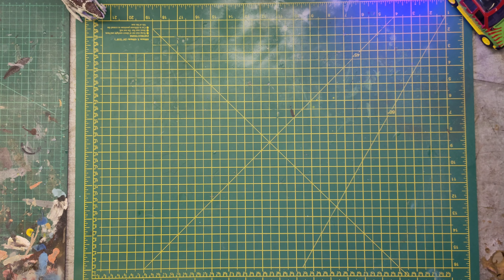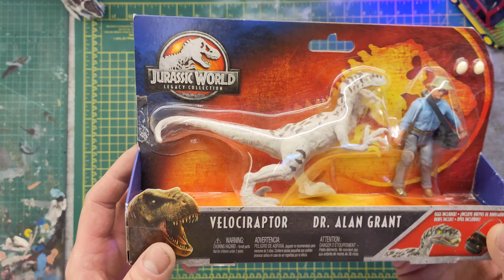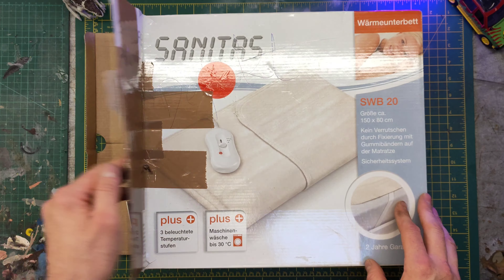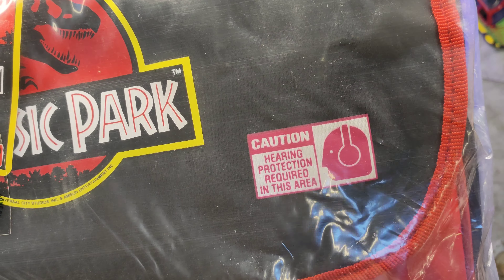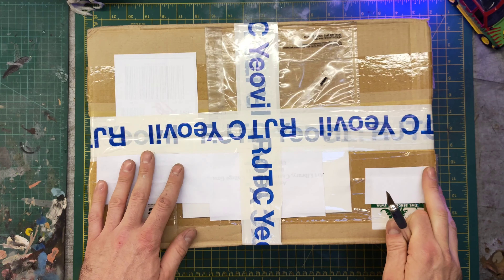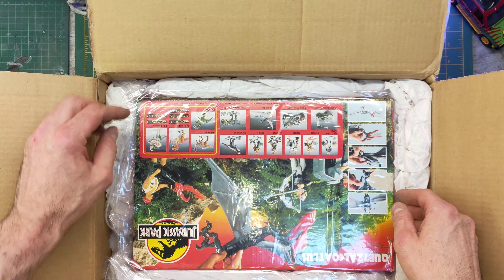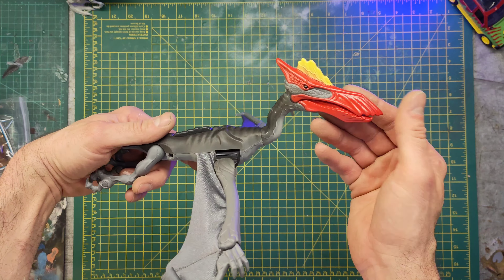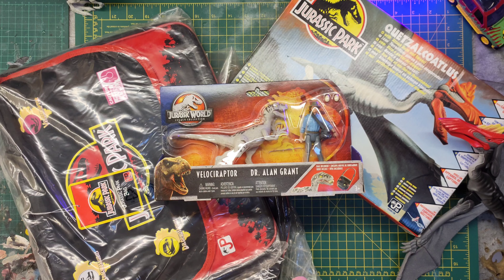Jurassic mail unboxing!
In this video I crack open my latest deliveries. Not a massive unboxing video but some gems none the less.